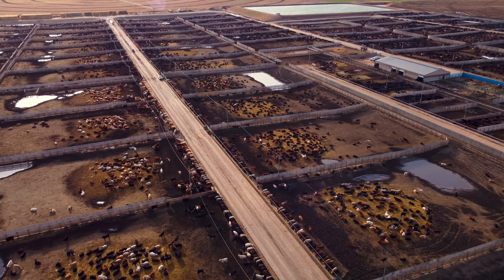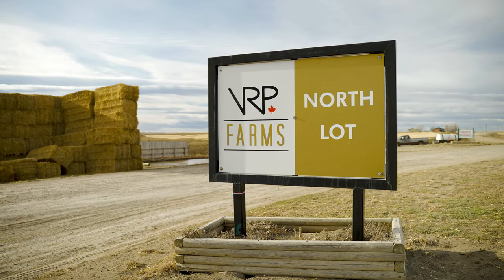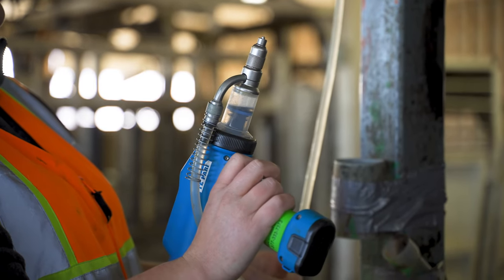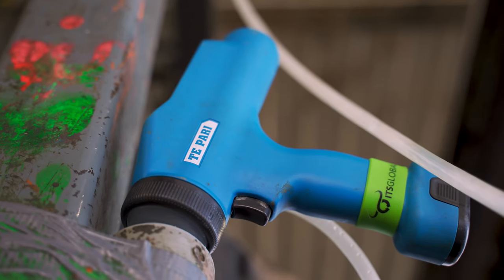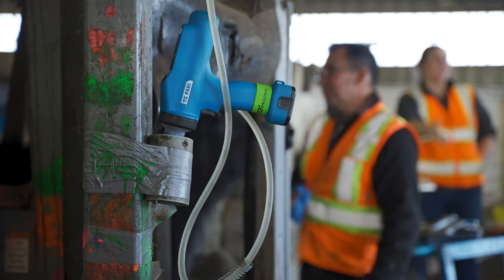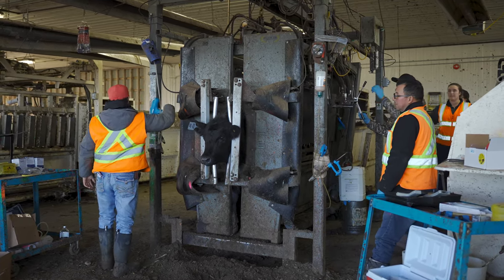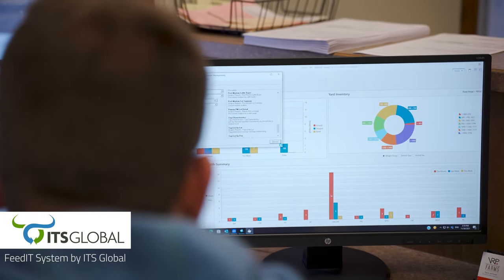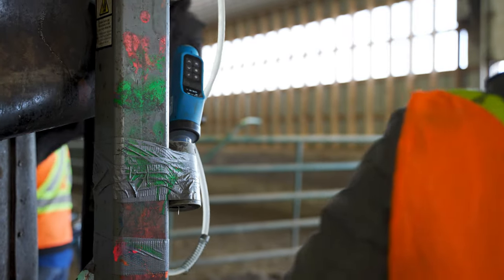Reducing Animal Health Treatments | Craig Paskal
Listen to Craig Paskal from Van Raay Farms Cattle Feedlots in Canada talk about how they are reducing their animal health treatments by using the Te Pari Dosing Gun.

If you'd like to learn more about the Te Pari Dosing Gun, please get in touch with our team.